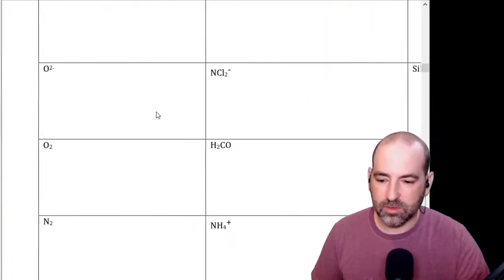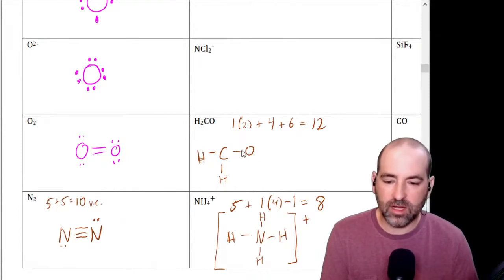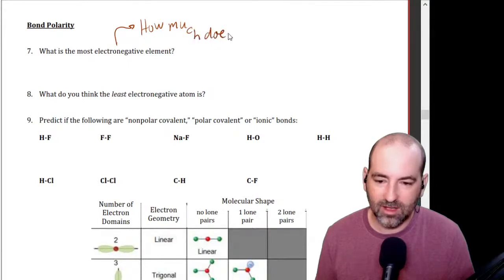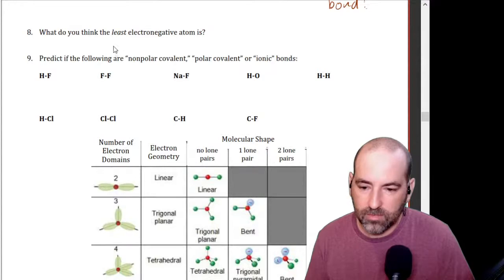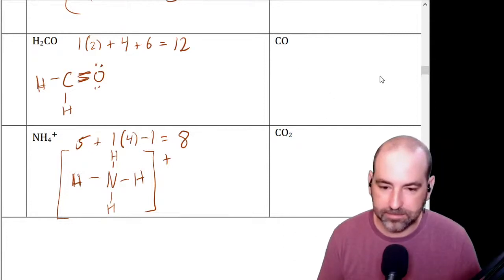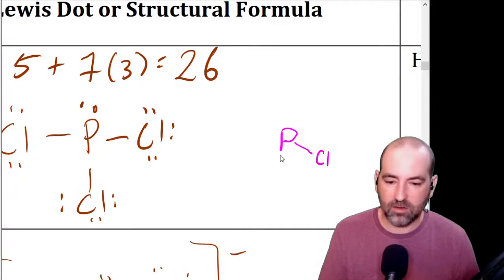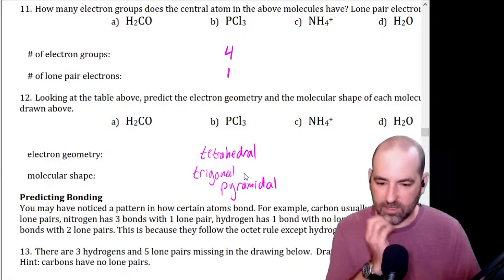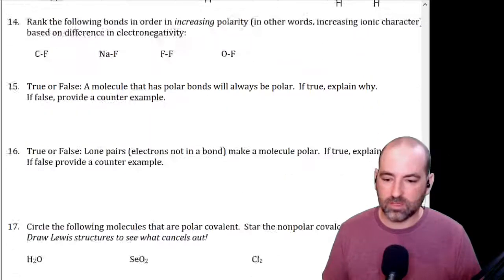CHM 100 - Polarity; molecular geometry